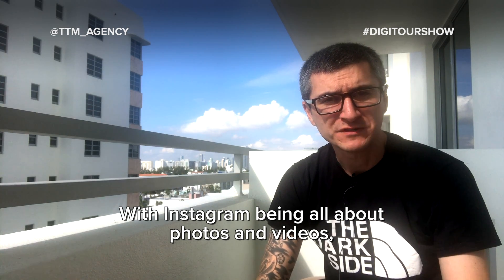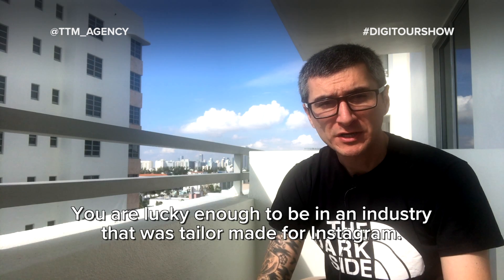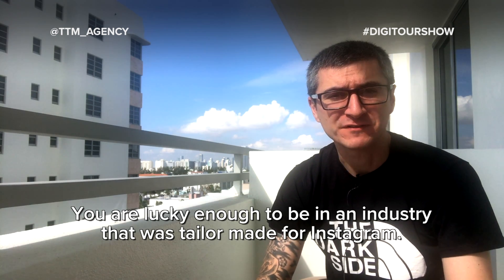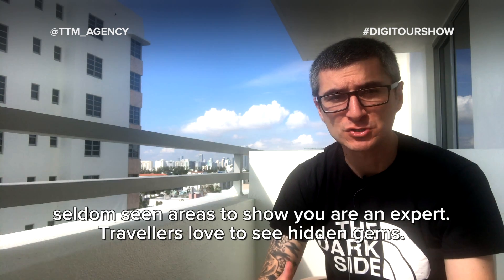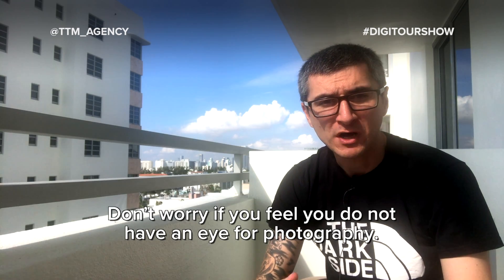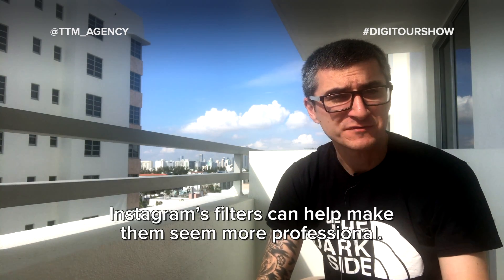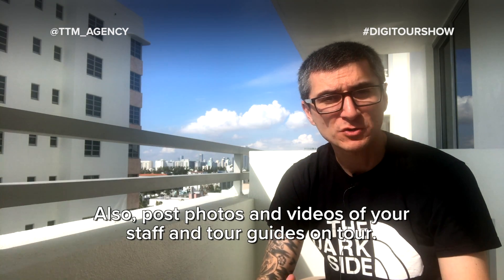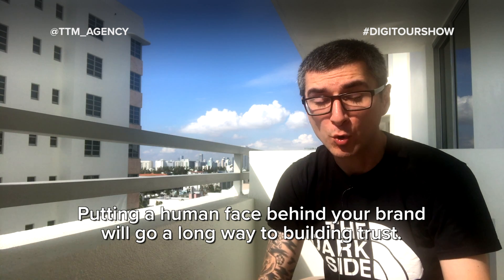Boost your brand on Instagram, Part 1 - DigiTourShow Daily #090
With Instagram being all about photos and videos, make sure you post one piece of great content per day.

You are lucky enough to be in an industry that was tailor made for Instagram. Take good photos of your destination and even post seldom seen areas to show you are an expert. Travellers love to see hidden gems.

Don’t worry if you feel you do not have an eye for photography. Instagram’s filters can help make them seem more professional.

Also, post photos and videos of your staff and tour guides on tour. Putting a human face behind your brand will go a long way to building trust.

Filming location: Loews Miami Beach Hotel, Miami, USA